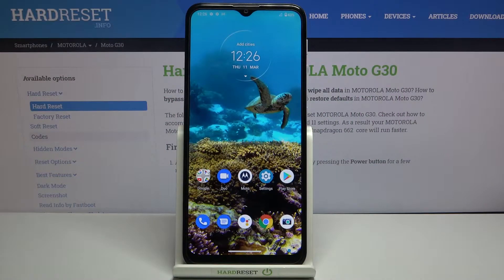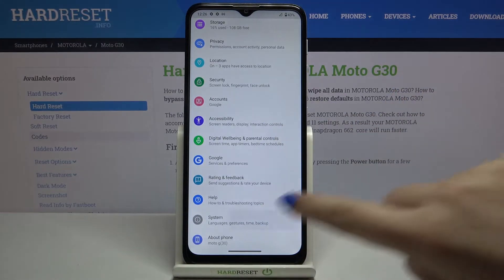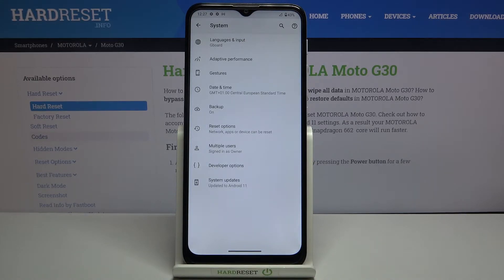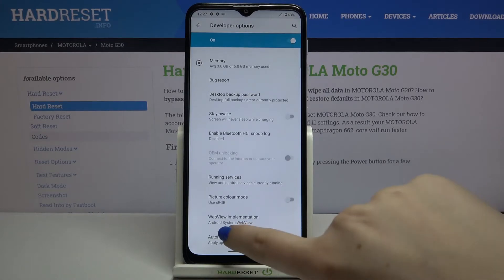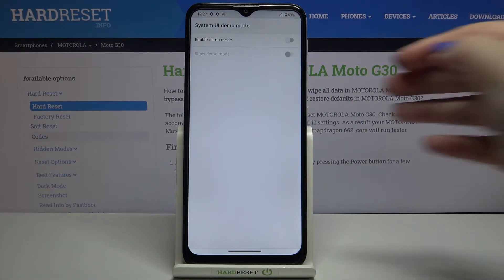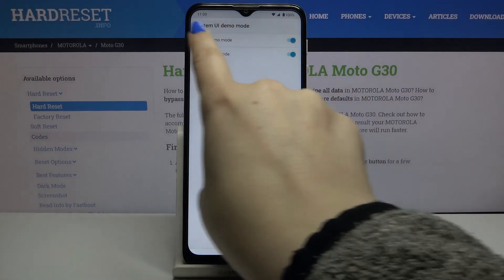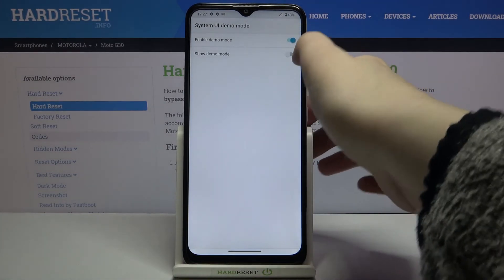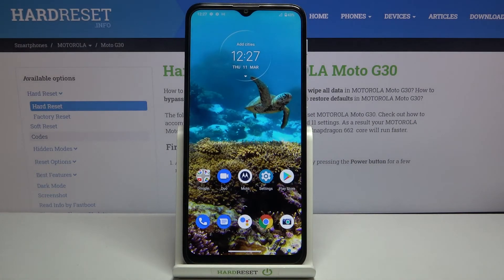How to Enable Demo Mode in Motorola Moto G30 – Run Your Smartphone in Demo Mode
Learn more info about MOTOROLA Moto G30:
Find out how to run Motorola Moto G30 in Demo Mode within a few simple steps. Watch this short guide and quickly enable Demo Mode on your Motorola smartphone. See by yourself how to activate testing mode without any troubles.